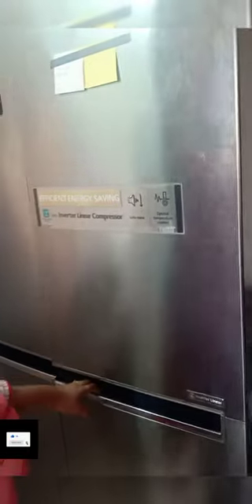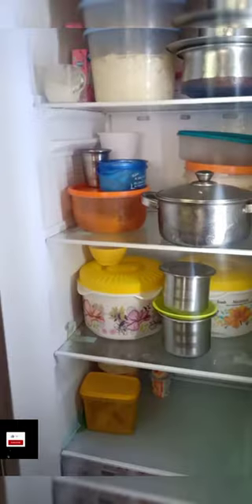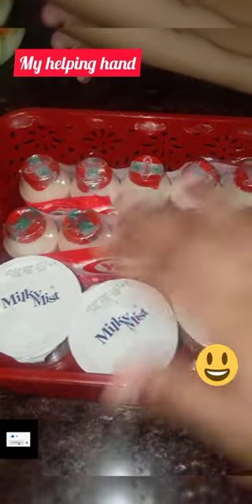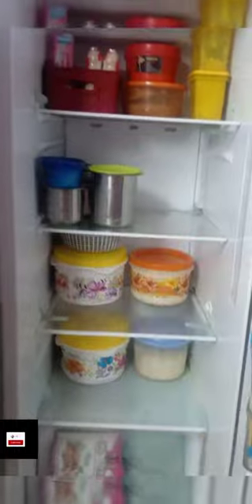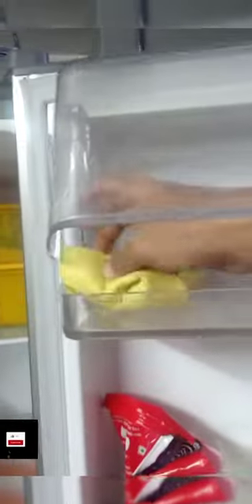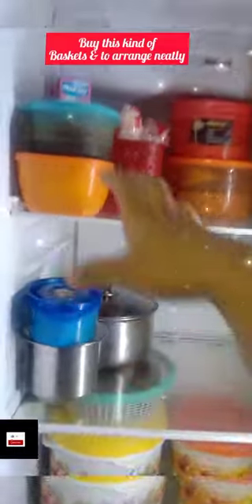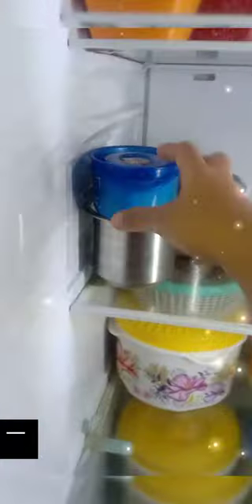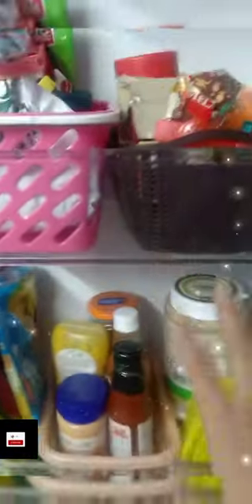Refrigerator organization From Passion Apron vlog cleaningmotivation subscribe FridgeClean#